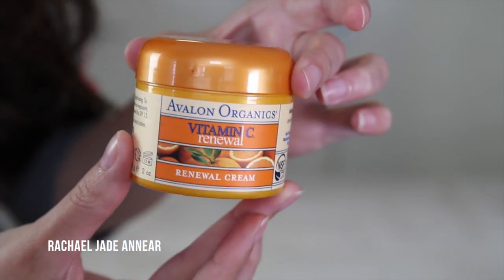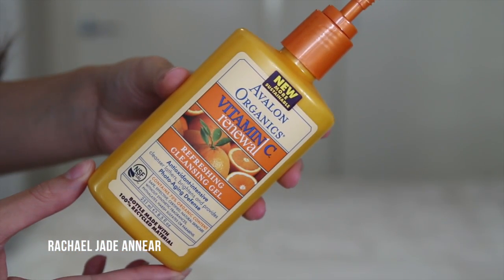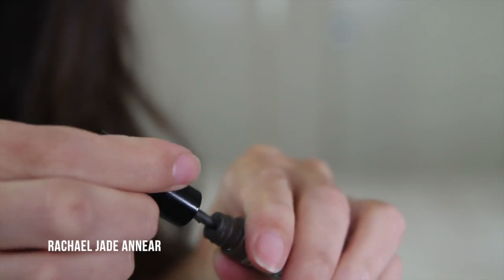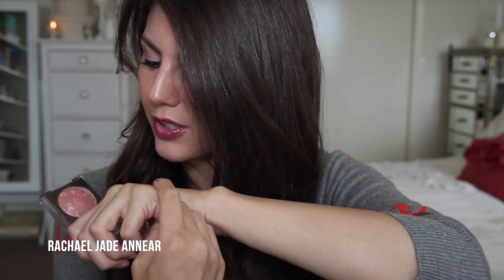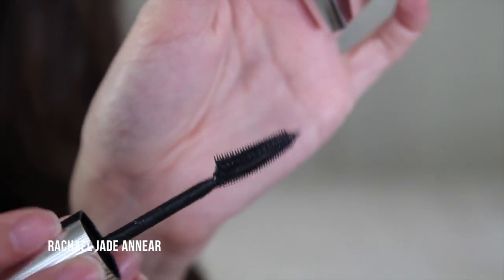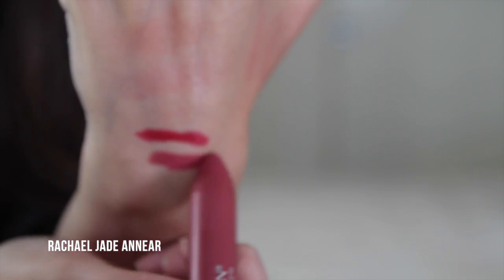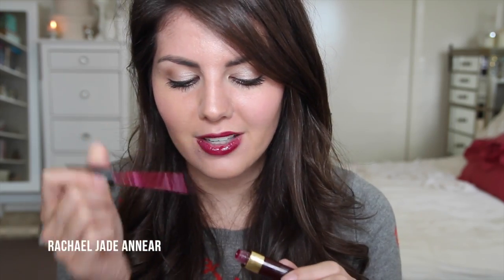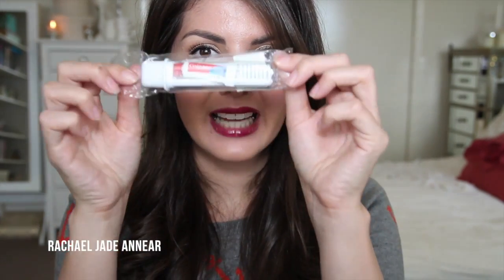April Beauty Favourites! | RachRecommends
I'm just a little bit late to the party but here are my April makeup and beauty favourites! There is a few skincare products too and some cosmetics that are great to travel with :)

Not a lot of new products this month, but stay tuned for next month once I have had a chance to test out some of the new products I picked up on holiday. I have a feeling its going to be a big one ;-)

PRODUCTS MENTIONED:
Avalon Organics Vitamin C Renewal Cream
Clinique Moisture Surge Intense
Urban Decay NAKED Basics palette
Benefit Gimme Brow (Medium/Deep)
MAC Mineralize Skin Finish in Rio
   alternative Prestige Skin Loving Minerals Baked Blush in Terra
   Rosa
MAC Mineralize Skin Finish in Perfect Topping
Revlon ColorBurst Matte Balm in Standout & Sultry
Chanel Levres Scintillantes Glossimer in 176 Crushed Cherry
Green Apple Chapstick
Colgate travel toothbrush & toothpaste set

Until next time, stay beautiful!

DON'T FORGET TO WATCH IN 720p HD FOR THE BEST VIDEO QUALITY :)

WHAT I AM WEARING:
Top - Banana Republic

Lips - Chanel Glossimer in Crushed Cherry